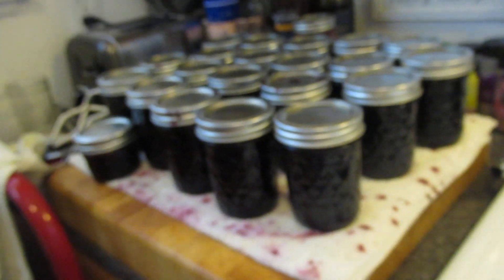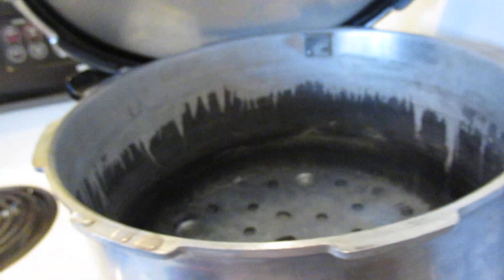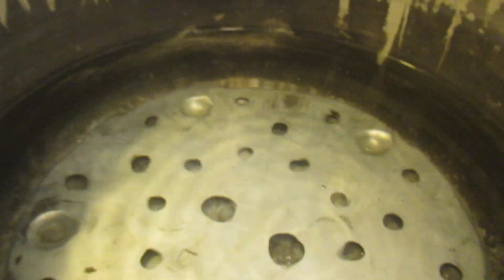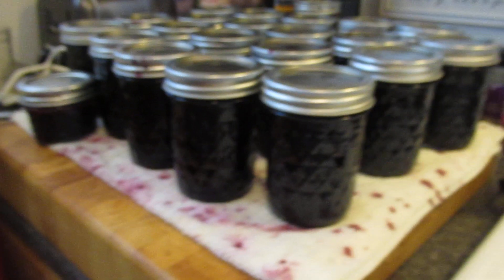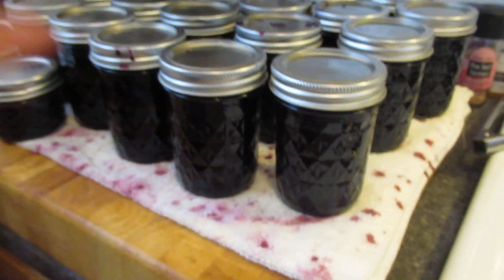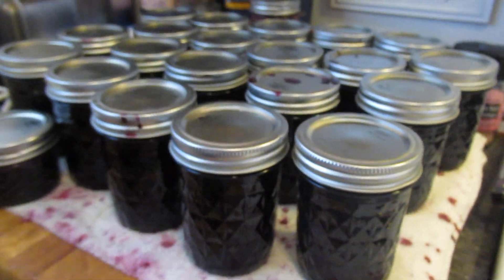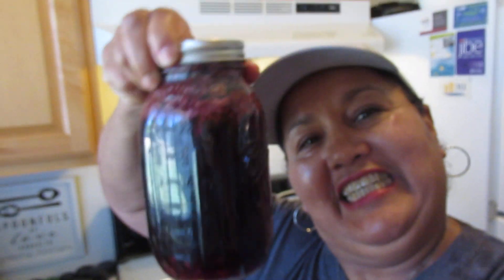Masterchef from Mary Edwards' Hobby!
Elderberry Jarring is my hobby!